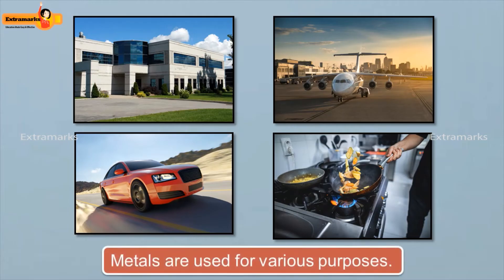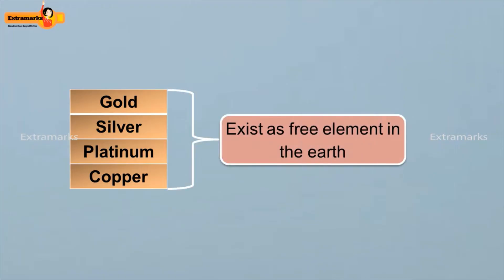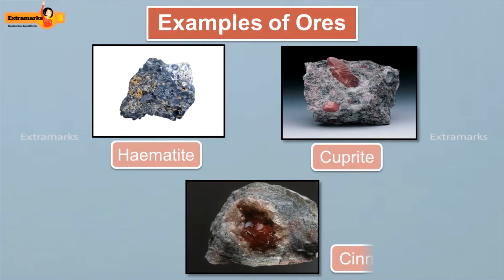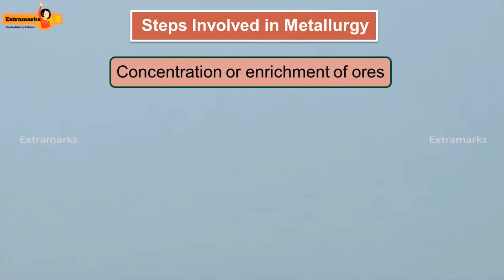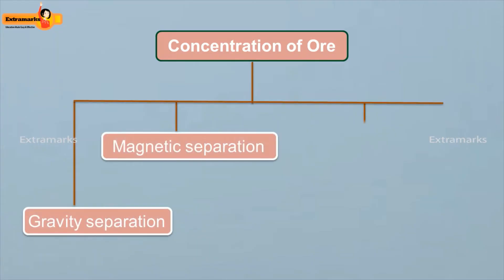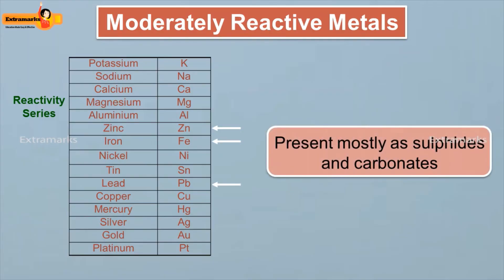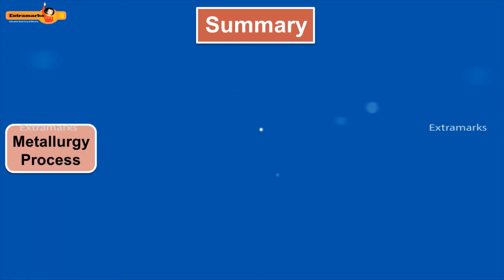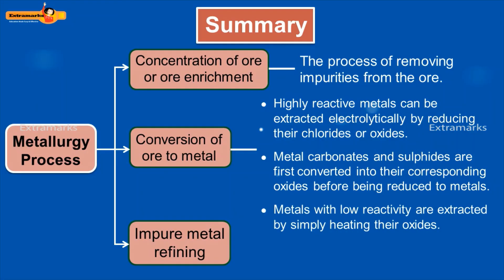Some Basic Concepts of Metallurgy ||Full Concept learning ||With Animation